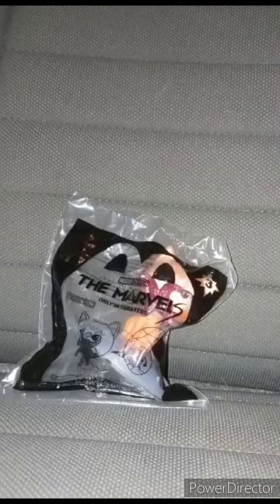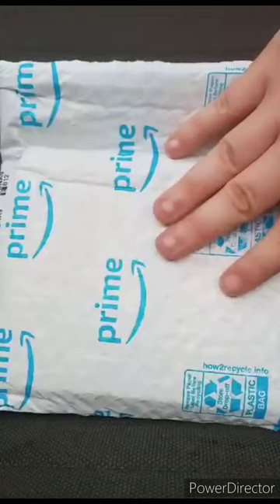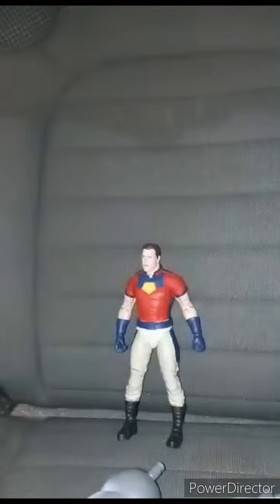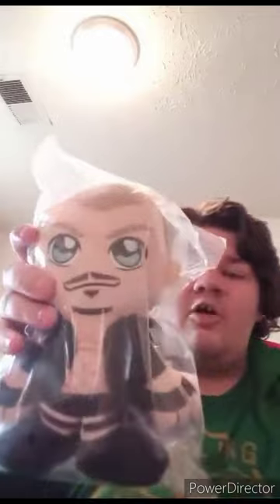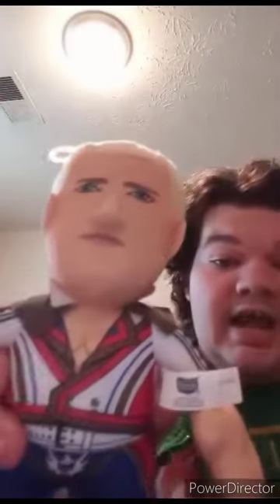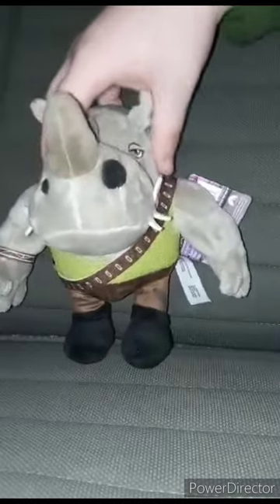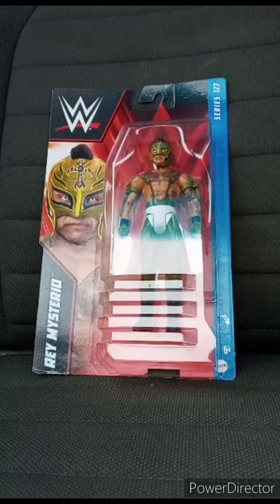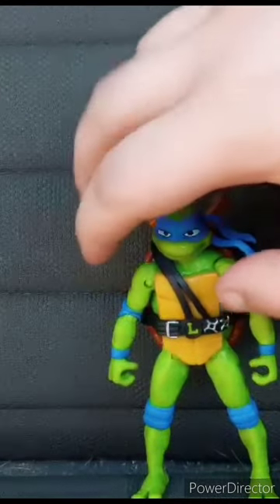Best Of December Unboxing Compilation